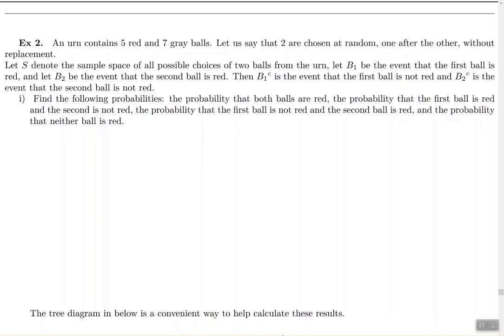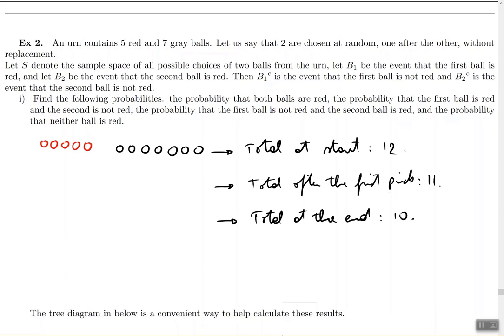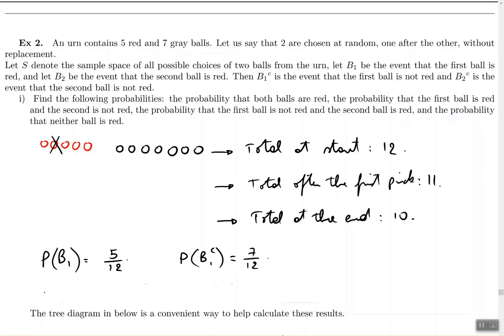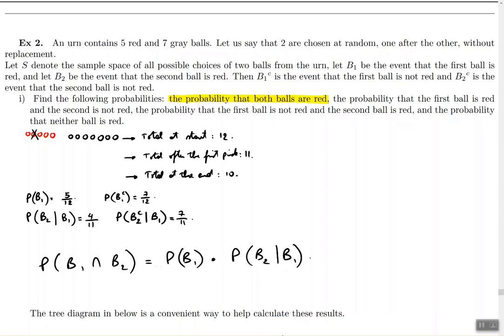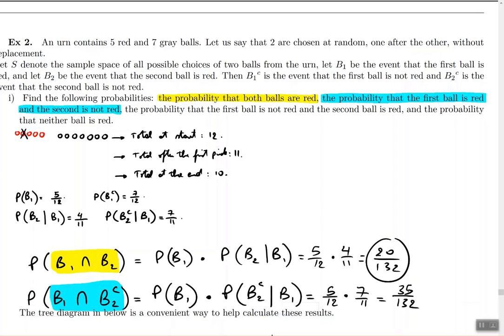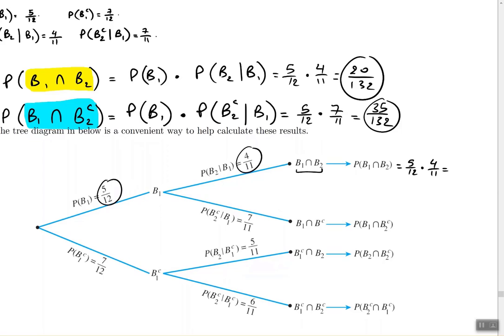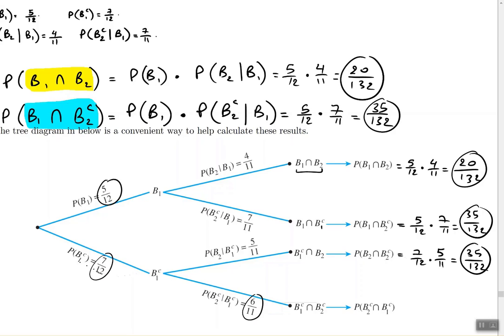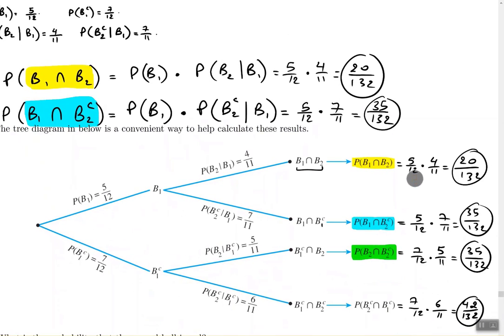Math 265 section 9.9 ex 2 (pt 1)